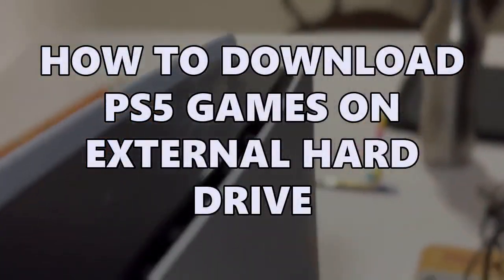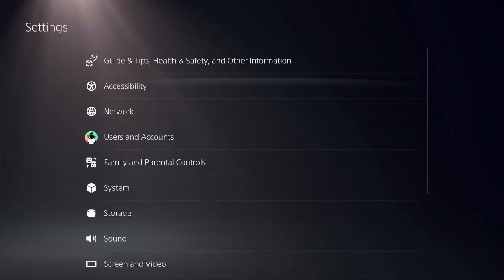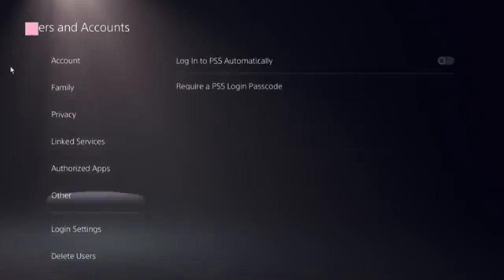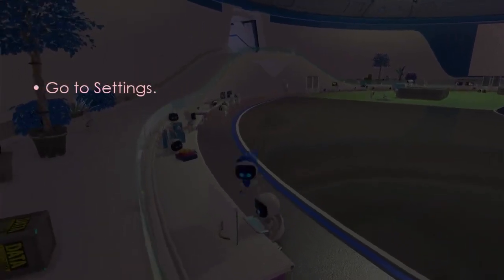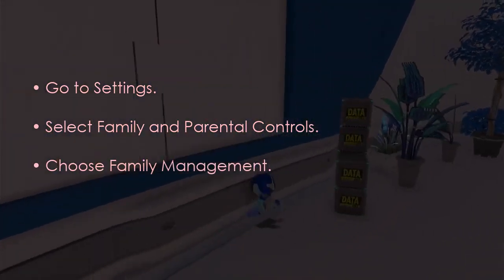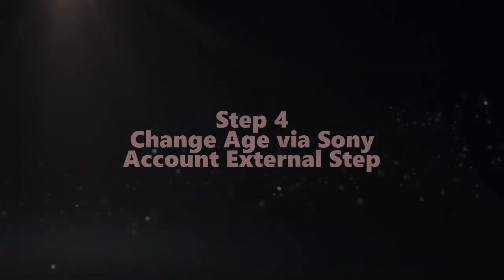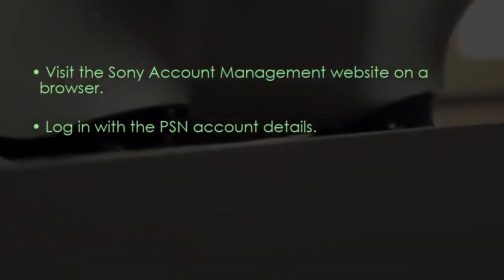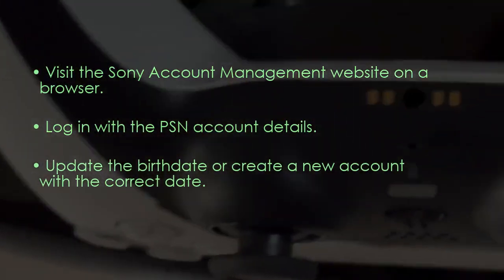How to Download PS5 Games on External Hard Drive